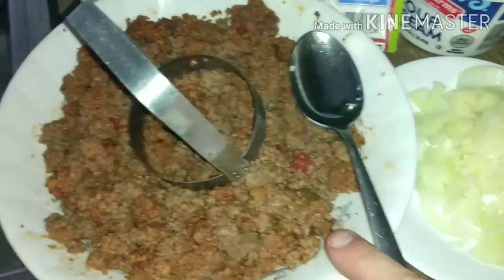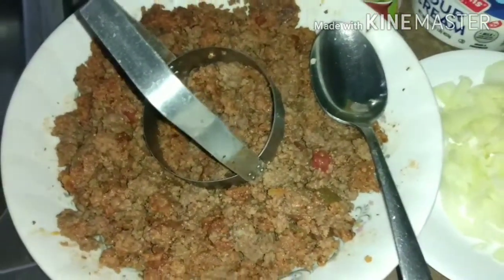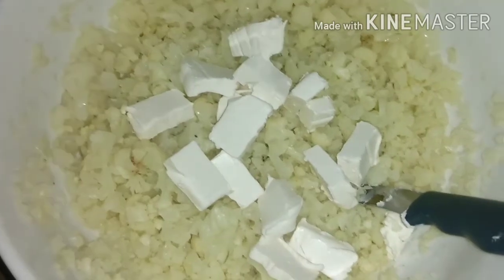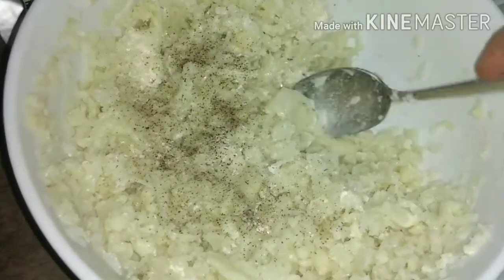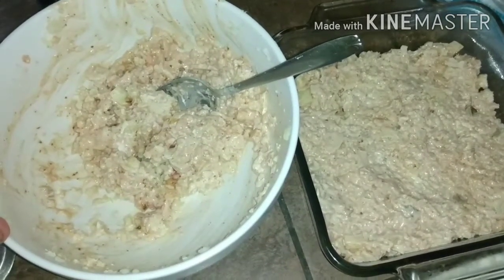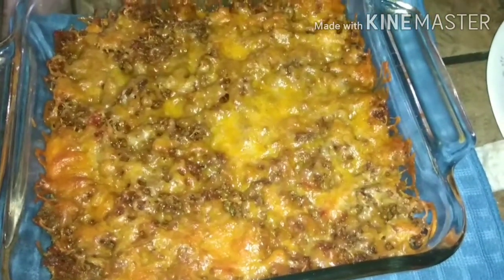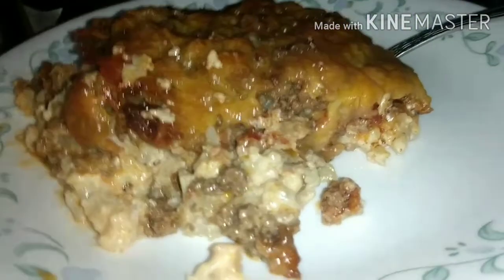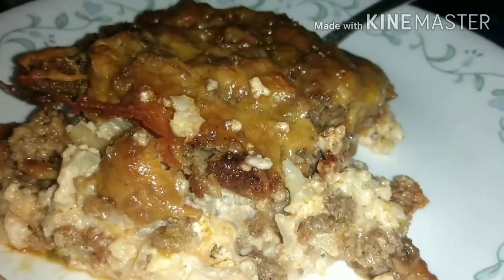KETO TACO CASSEROLE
OH SO GOOD... GOT TO GET BACK ON THE KETO TRAIN... I HAVE SLIPPED ON A LOT SINCE JUNE. I HAVE GAINED OMG 12 POUNDS SINCE I FELL OFF THAT TRAIN. I DID THE DREADED HOPE ON THAT SCALE THING. I REALLY FEEL LIKE I GAINED MORE AND I HAVE GOT TO GET BACK TO IT. WHEN YOU ARE IN KETOSIS YOU FILL AWESOME AND I MISS THAT FEELING. IF YOU WOULD LIKE TO DO THIS WITH ME JUST COMMENT AND LET ME KNOW. THERE ARE SEVERAL OF US THAT ARE STARTING THIS WEEK.

INGREDIENTS FOR THIS DISH:
HAMBURGER
CHORIZO SAUSAGE
CHEDDAR CHEESE OR TACO CHEESE
ONION
TACO SEASONING
SALT & PEPPER
CREAM CHEESE
SOUR CREAM
SALSA
CAULIFLOWER RICE
BAKE 350 UNTIL BUBBLY ABOUT 35 MINUTES
 I USED EQUAL AMOUNTS OF MEAT FRIED IT UP , DRAINED THE GREASE THEN ADDED SOME TACO SEASONING AND A LITTLE SALSA .
THEN HEAT UP THE CAULIFLOWER RICE, ADD THE CREAM CHEESE & STIR. THEN YOU WILL ADD IN THE SOUR CREAM, TACO SEASONING & SALSA. COMBINE TOGETHER.
SPRAY YOUR PAN THEN ADD YOUR CAULIFLOWER RICE MIXTURE AND TOP WITH THE MEAT MIXTURE THEN ADD SOME CHEESE ON TOP, BAKE AND ENJOY...

TIM & AMY'S WISH LIST:

WE LOVE SNAIL MAIL YA'LL

If You Want To  Help My Channel in  A Tangible Way It is Not  Expected  But It Is A  Blessing  To Me .You May Send A Donation To My Paypal At The Link Below